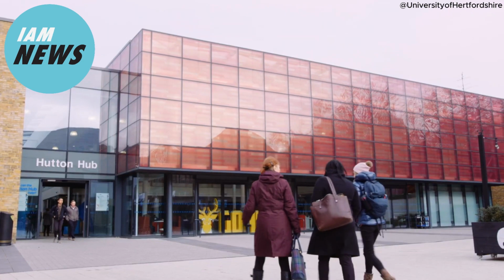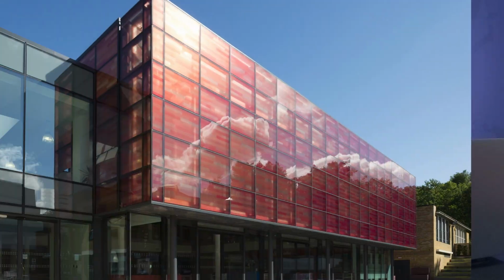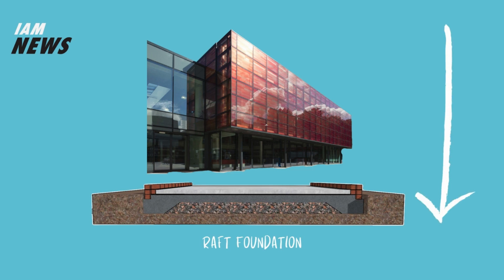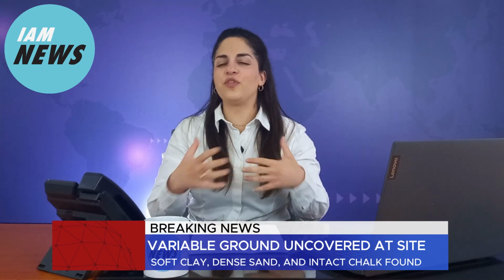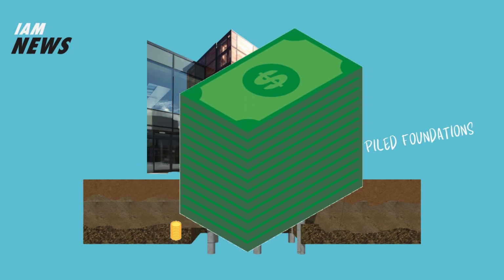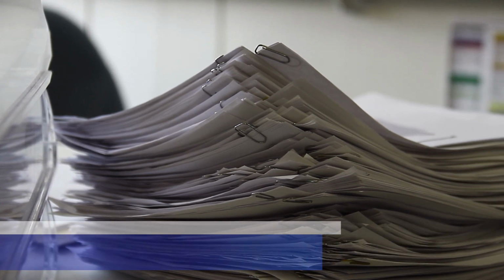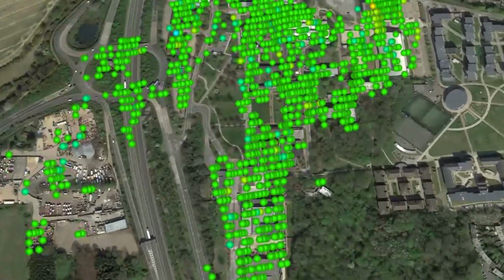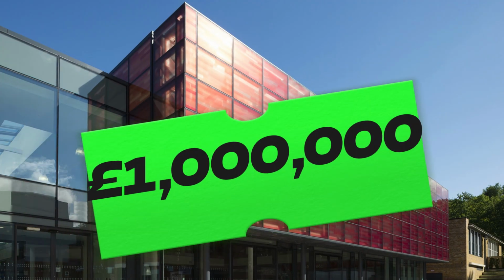Who Wants to Be a Millionaire? - IAM News Episode 19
Ambitious architectural projects are often difficult to map onto the complex reality of the ground. Such was the case for the University of Hertfordshire’s new student union building, the Hutton Hub. Could an innovative approach provide the solution to allow this vision to become a reality?

IAM News brings you the very latest in infrastructure asset management. Join Iphigenia every other Thursday for your bulletin on SAR data and geotechnical concepts which you can watch in the time it takes for a kettle to boil!